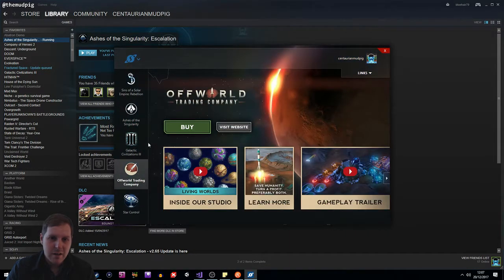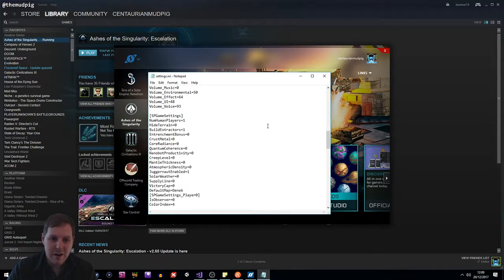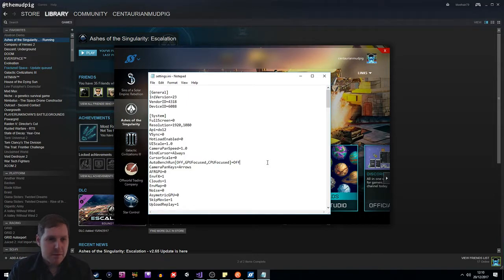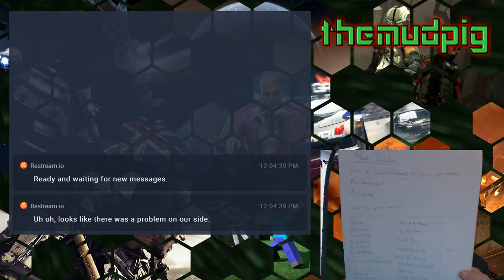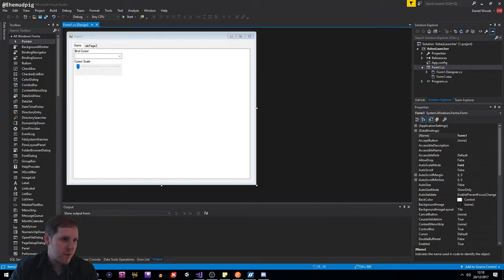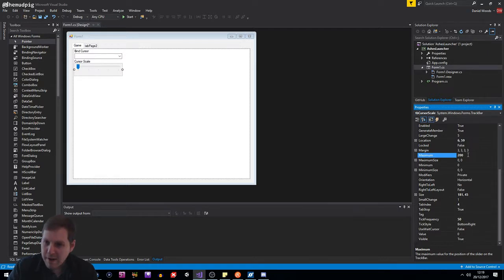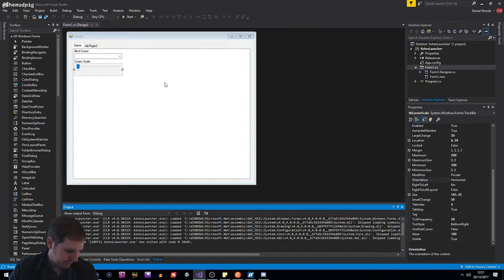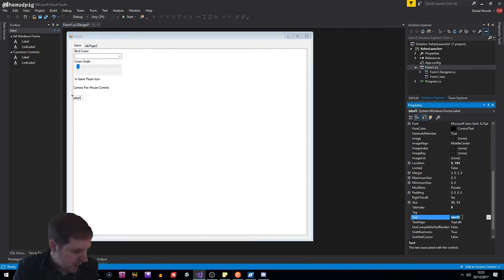Modding the Singularity (Creating a custom Ashes Launcher) #1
//About
Hey gamers, I am centaurianmudpig and I player video games.  I'm no professional, I play for fun and upload my gameplay narrations and livestream to engage with an awesome community of video gamers.